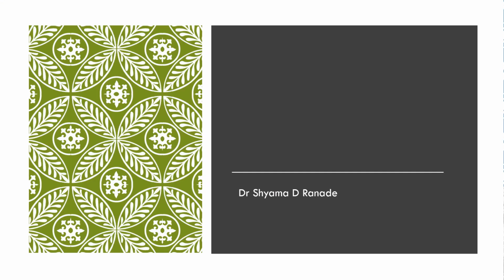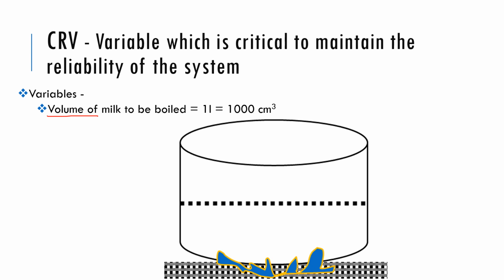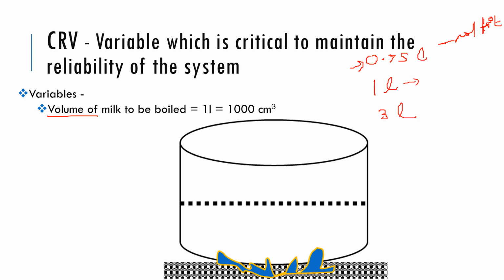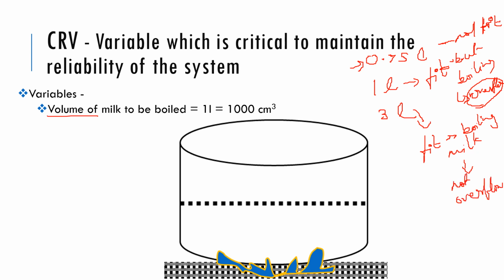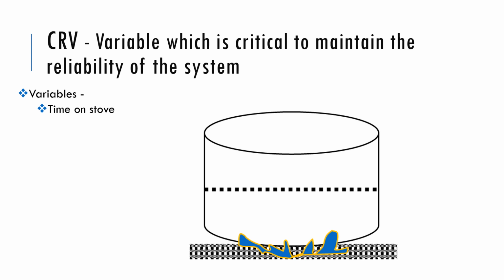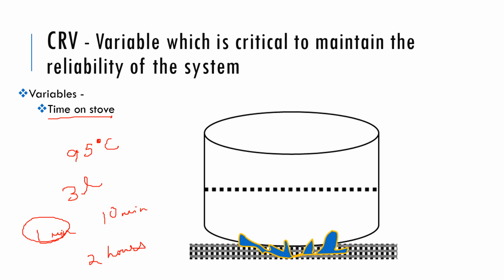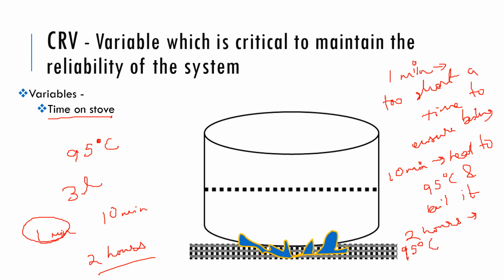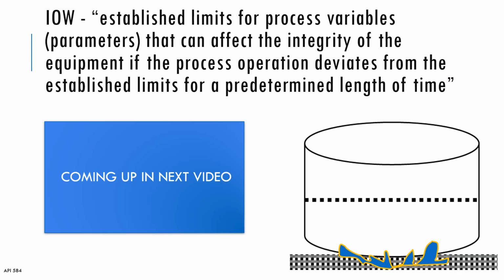CRV and IOW - part 2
PART 2!

What is meant by critical reliability variables?

An explanation with a day-to-day example.

Reference: "Development of Corrosion Control Document Database System in Crude Distillation Unit", Junghwan Kim, Wonsub Lim, Younghee Lee, Seungnam Kim, Sang-Rok Park, Sun-Kyu Suh, and Il Moon, Industrial & Engineering Chemistry Research 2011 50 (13), 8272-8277
DOI: 10.1021/ie101871a